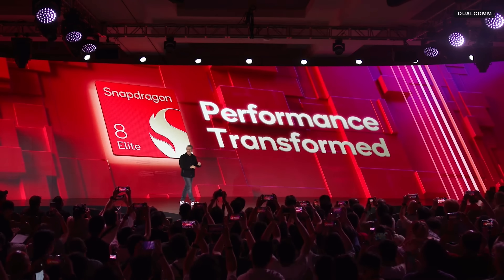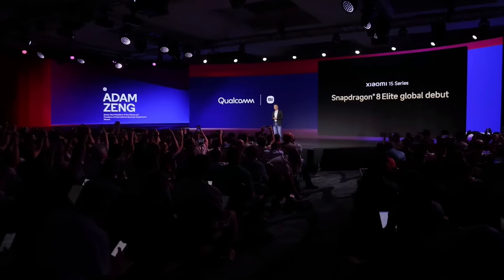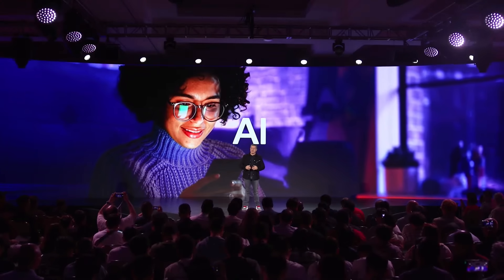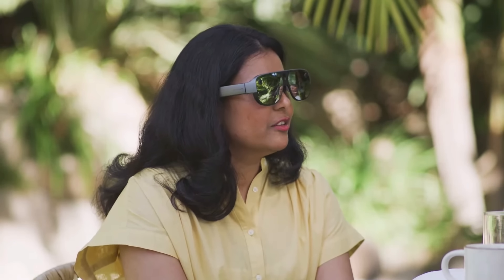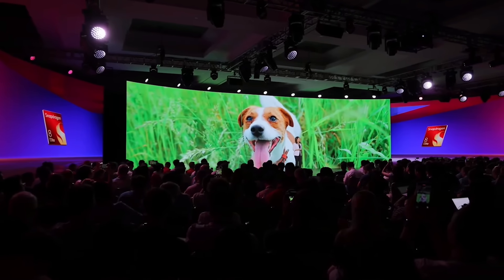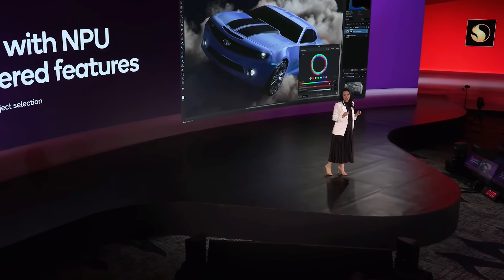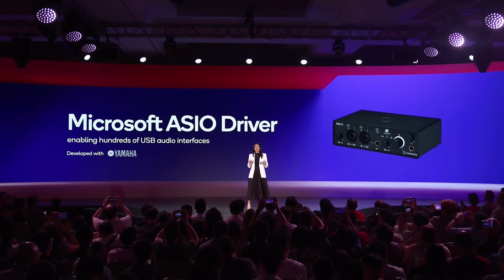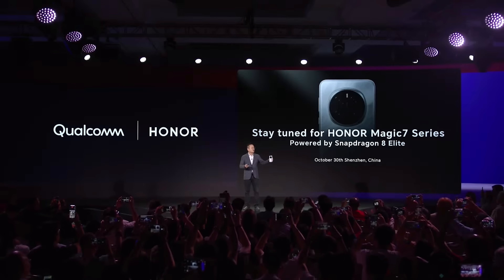Qualcomm Snapdragon Summit 2024: Everything Revealed in 11 Minutes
At Qualcomm's Snapdragon Summit in Maui, Hawaii, the company reveals its latest mobile chipset, the Snapdragon 8 Elite.

Qualcomm's Snapdragon 8 Elite Chip Aims to Level Up AI on Android Phones

0:00 Snadragon 8 Elite
1:29 Xiaomi 15 Series
1:57 Xiaomi HyperCore
2:15 GPU Performance Increase
3:08 Hexagon NPU
4:02 Qualcomm AI Assistant
4:26 Qualcomm Smart Glasses
4:59 AI ISP
5:55 AI Pet Photography
7:05 Blender 3D Modeling with NPU Rendering
7:50 Affinity Photo 2 with NPU Rendering
8:19 Windows 11 MIDI 2.0
9:07 Microsoft ASIO Low Latency Audio
10:04 Snadragon AR2 Gen 1 and XR2 Gen 2
10:29 Qualocomm HONOR Magic7 Series AI Agent